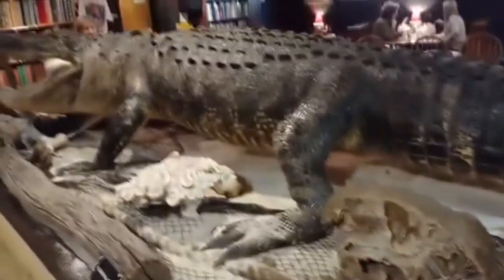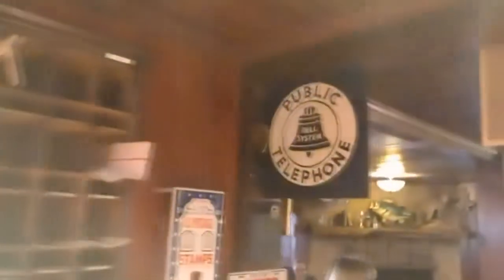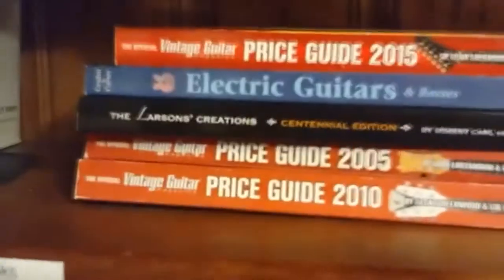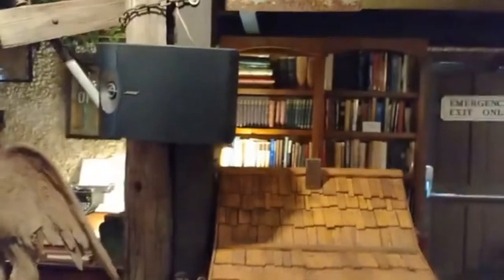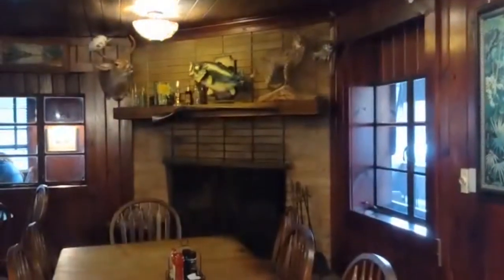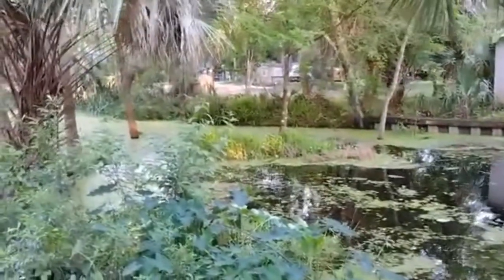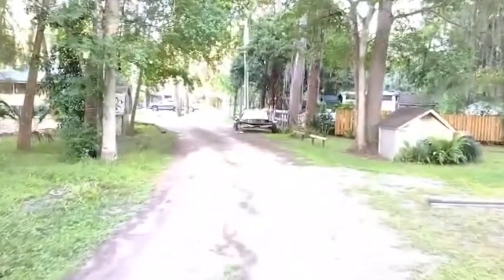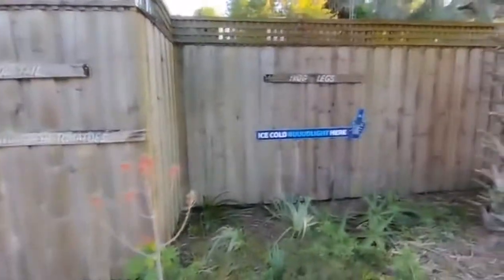The Yearling Restaurant and Surrounding Area of Cross Creek (4/10/22)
Sorry if the quality seems a little different for this video. I didn't have my GoPro with me, so I used my phone. I am so glad that my new phone has a fantastic camera so I can use it for YouTube if I have to. Also sorry for the exposure to become really bright at one point, I was trying to zoom in on something and it changed the exposure, making everything look really bright.

Anyway, I really liked this place, they had the best Key Lime Pie that I've ever tasted. The frozen Key Lime Pies that you can buy at your local grocery store are not my favorite, but this was really good. I also liked looking around this restaurant because of all the museum type things. The reason why this area is sort of famous is because the author of Cross Creek and The Yearling is from Cross Creek. Her house is just down the road a little and you can tour it and walk around it. Her name is Marjorie Kinnan Rawlings.

Hello, my name is Hayden W. Bradley and I do vlogs along with short skits, n such, as a hobby. So tag along with me as I show you some interesting places, funny skits, and other stuff that you will be sure to enjoy!